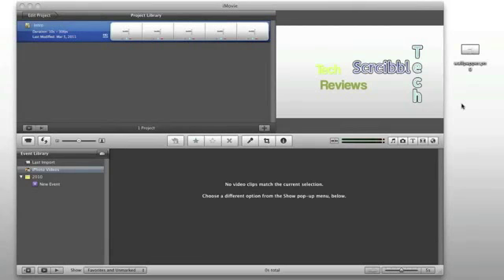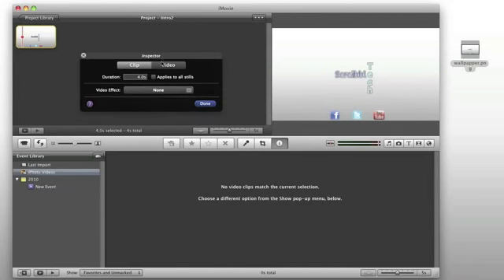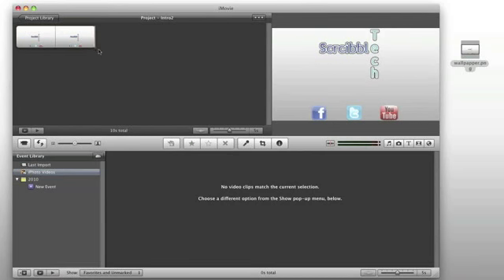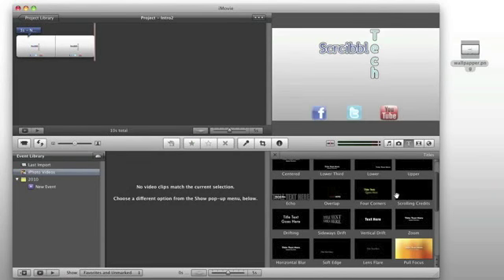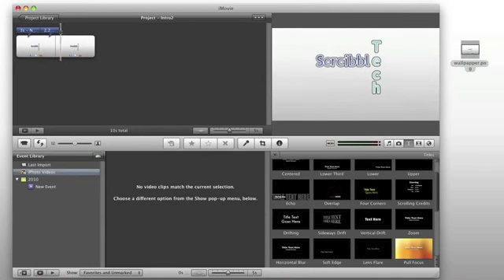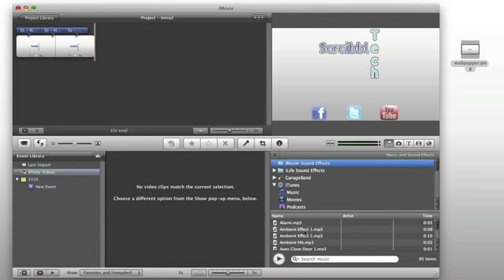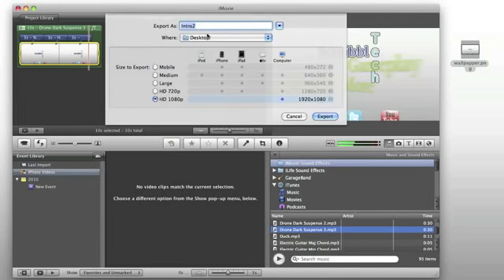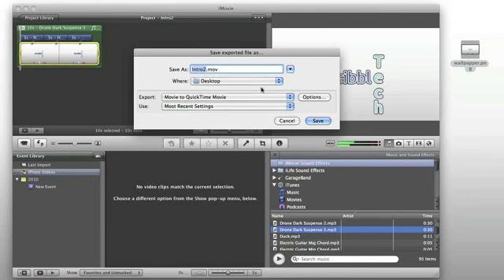How to make a youtube intro using imovie